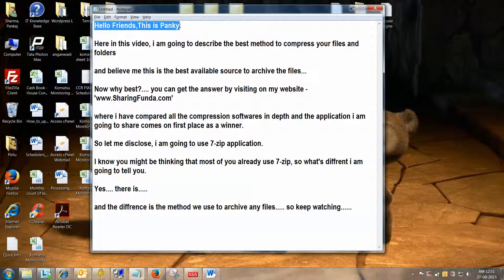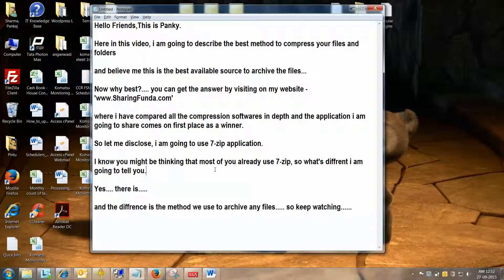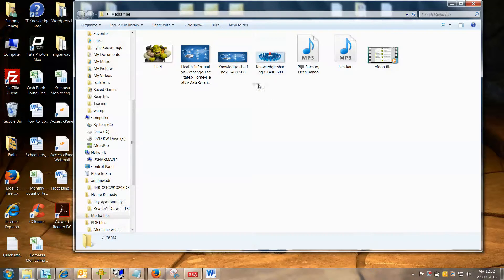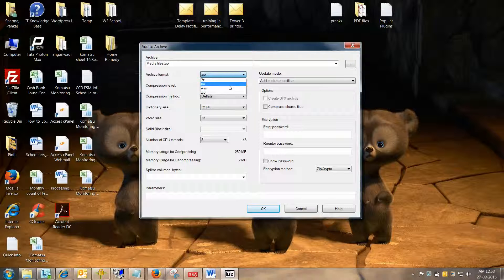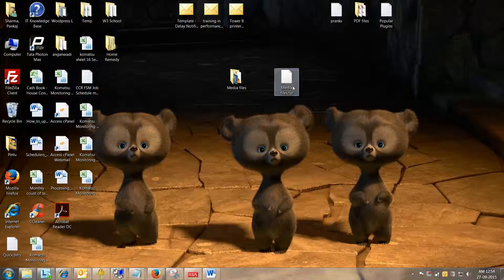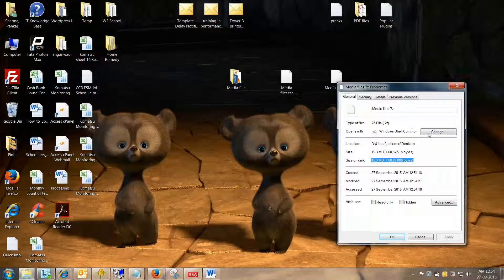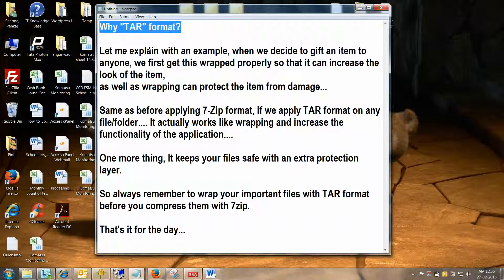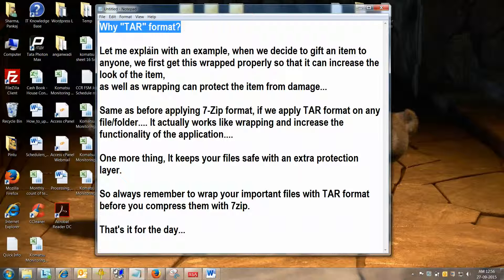How to Archive files with 7Zip -- Best compression trick - Full HD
Best way to archive, compress or Zip your files and folders. 7Zip is a free and open source software as well as it is able to compete with many premium file compression softwares like Winzip, Winrar, MagicRar etc.
We just need to learn the correct way to use 7-Zip to zip/unzip/compress, I mean to archive files.

You may check following links to get more details about file Archiving/compression software on my website.